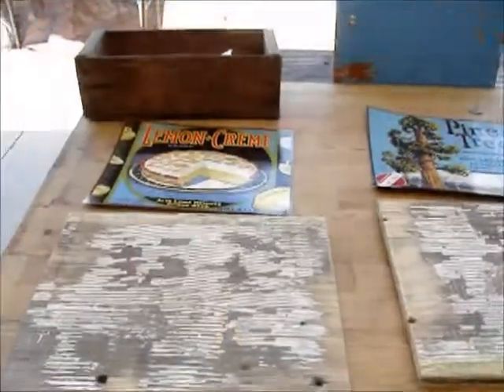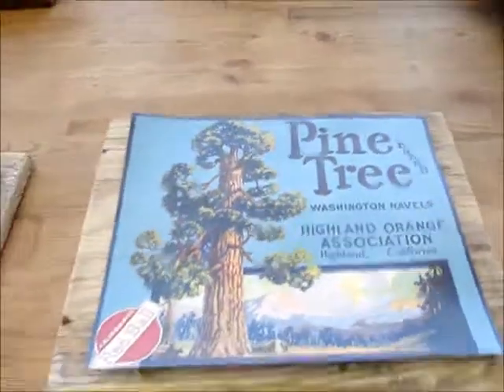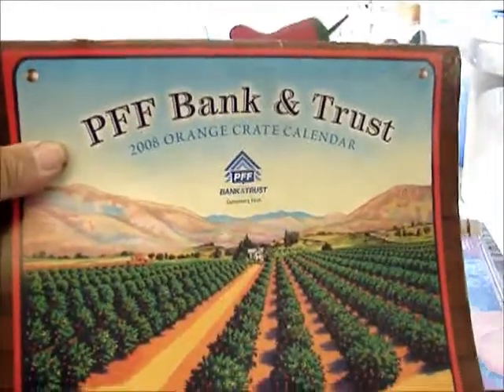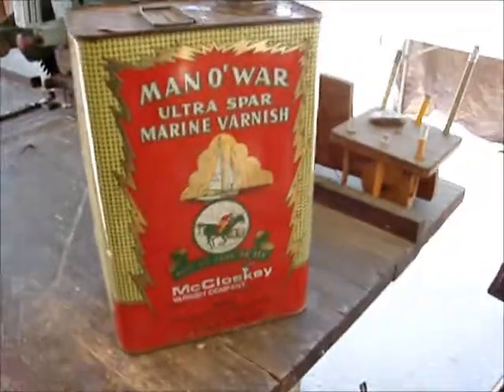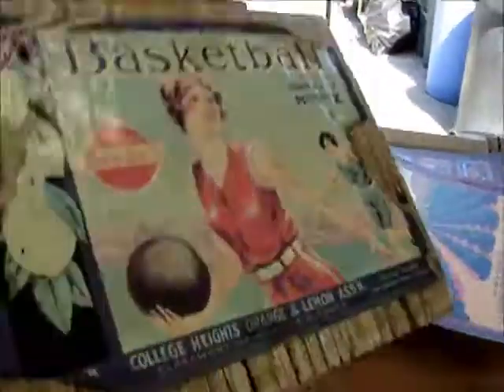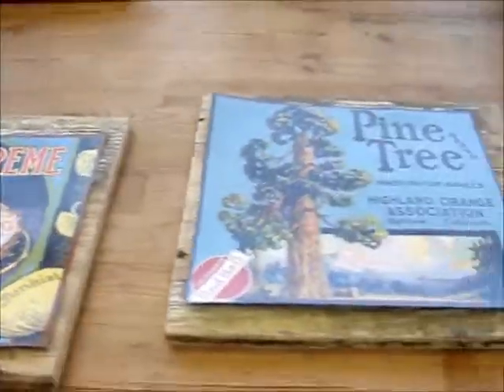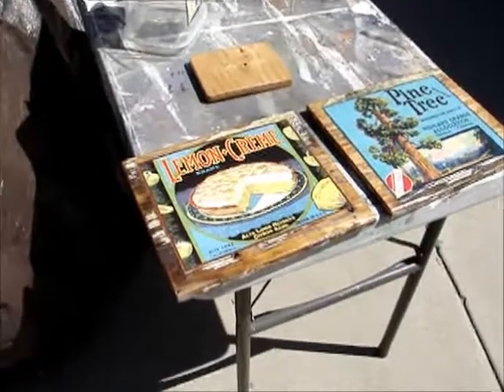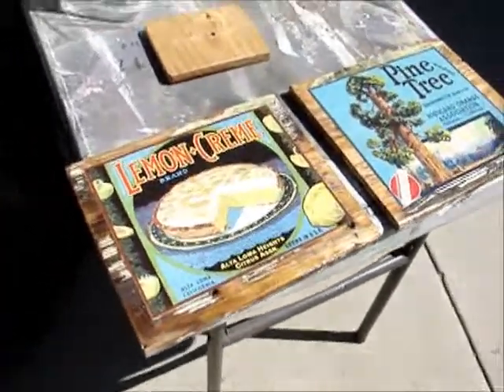CRATE LABELS FOR SALE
The crate labels are going for $10 each, located at 1384 W. 2nd. St. here in Pomona Ca.